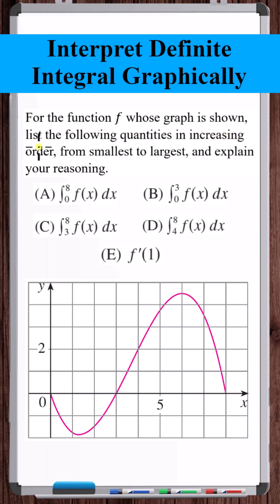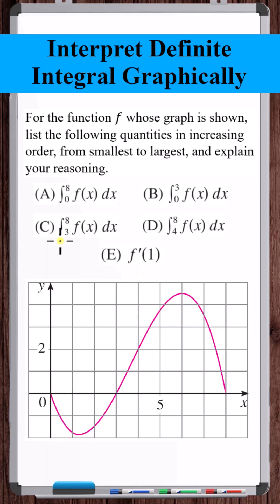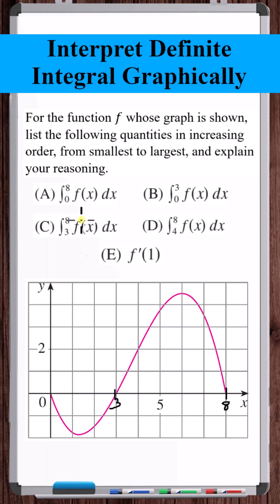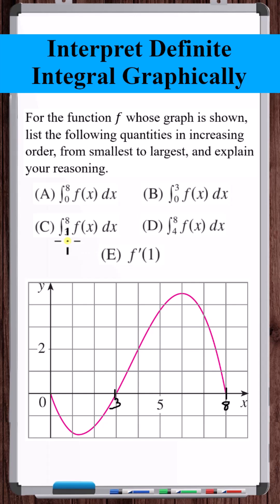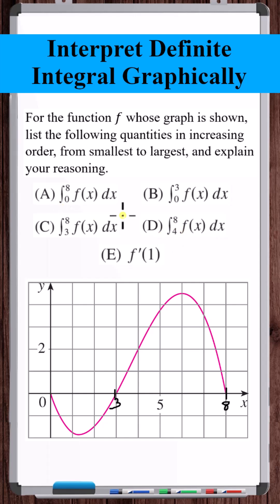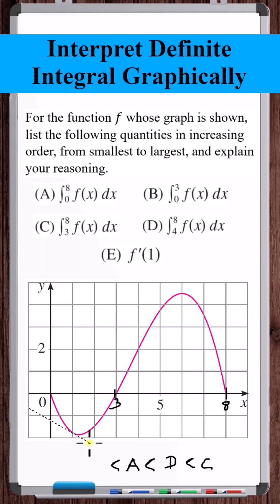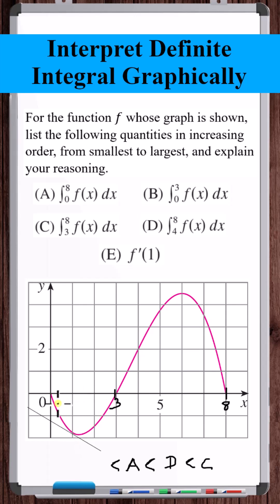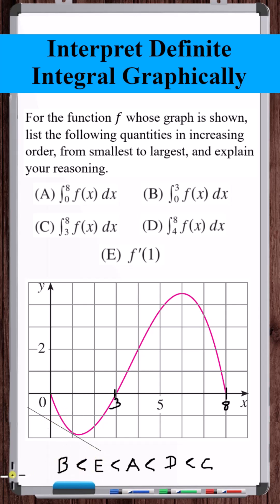Interpret Definite Integral Graphically | Slope and Areas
In this video, we interpret a definite integral over different ranges graphically.